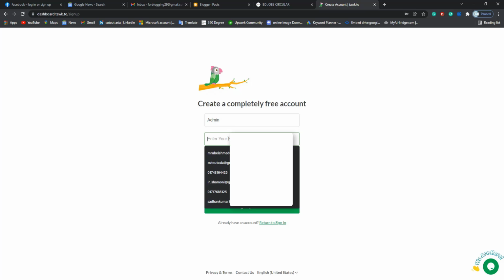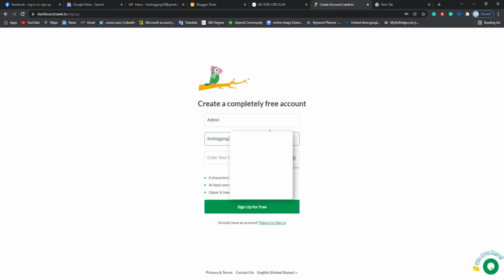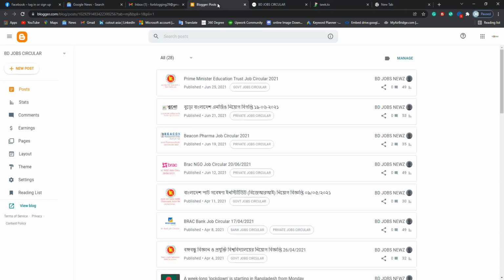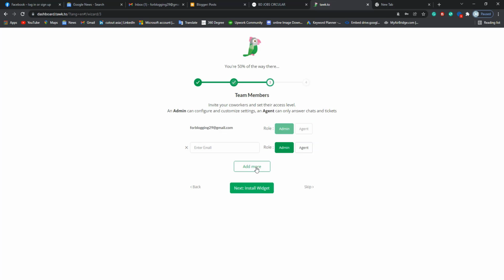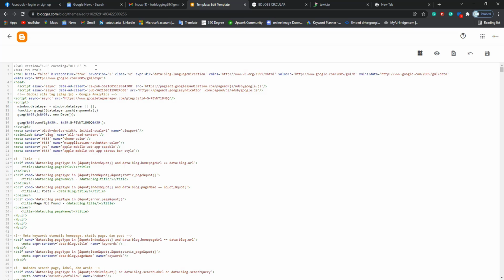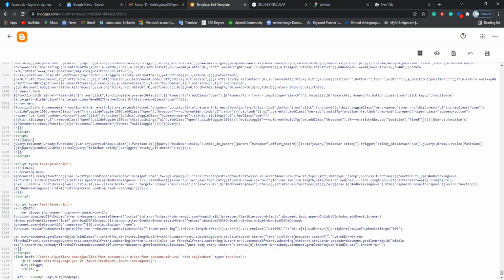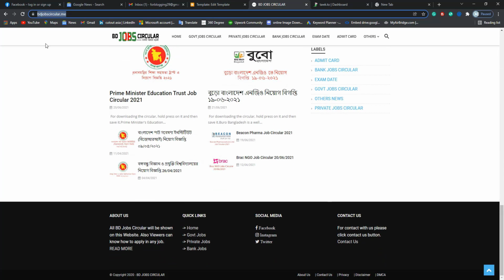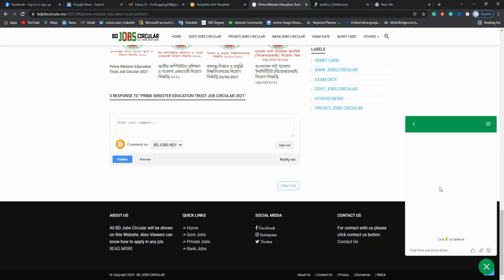How To Add Live Chat Feature For Your Blogger Website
In this video, I have shown How to add Live Chat Features to your Blogger Website.
You now easily add live chat features on your blogpost website.